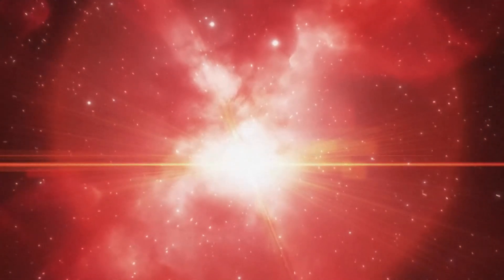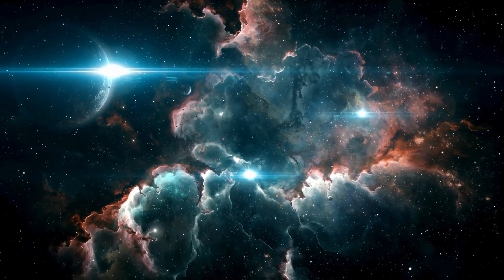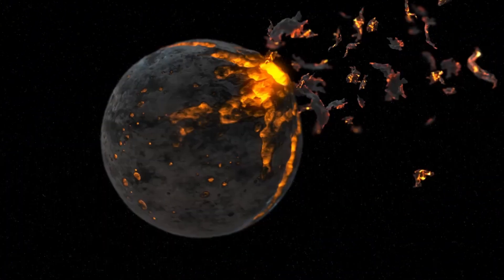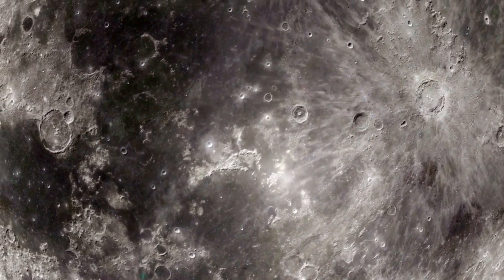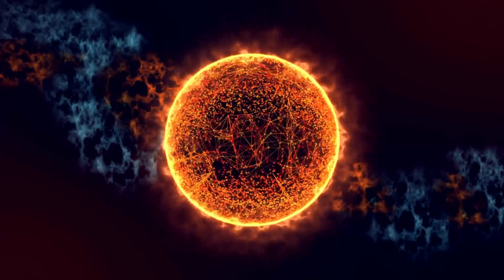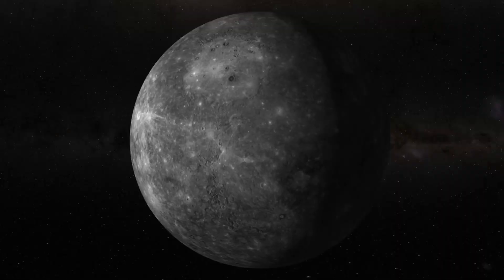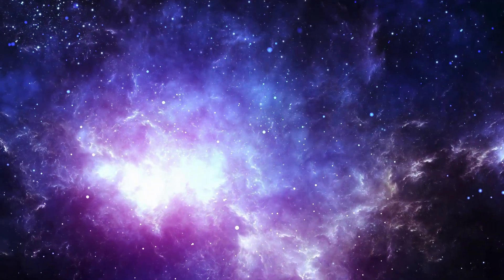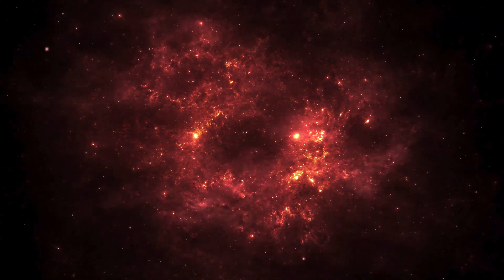Countdown Begins: Brian Cox Reveals Imminent Betelgeuse Supernova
🌌 Get ready! The countdown begins as Brian Cox reveals the imminent Betelgeuse supernova! Join us as we explore the dramatic unveiling of this cosmic event and its profound implications for astronomy. Dive into the excitement with one of the world's foremost astrophysicists and witness history in the making. Don't miss out on this extraordinary journey through space and time!